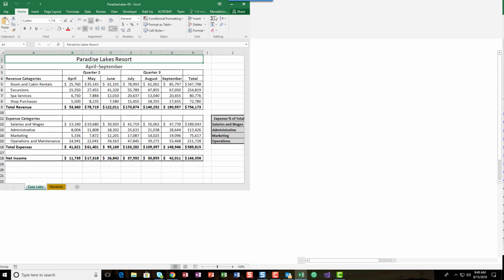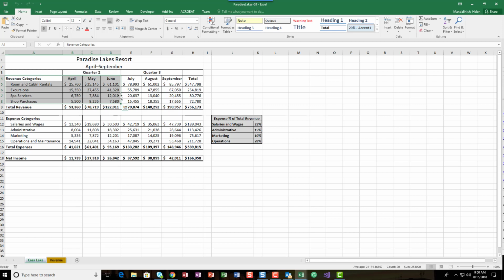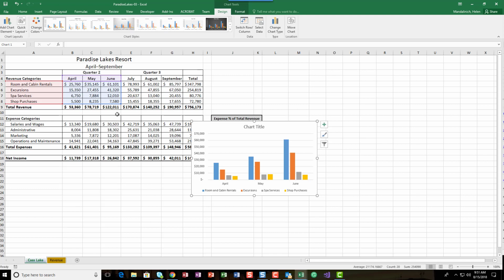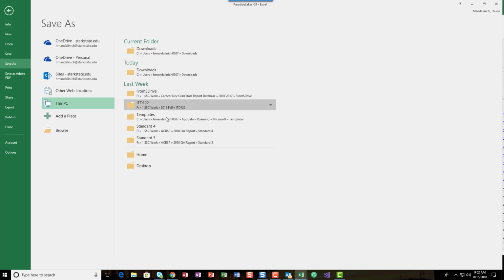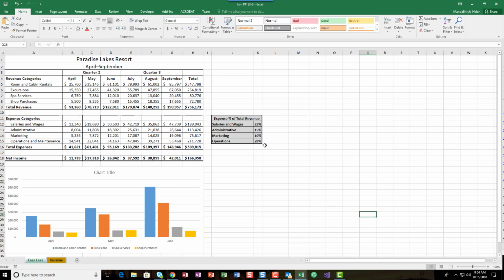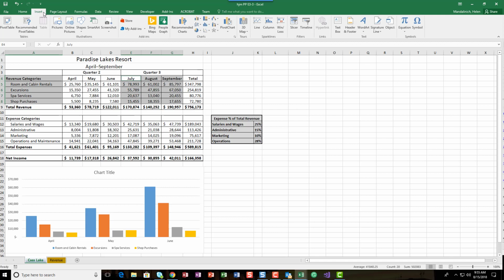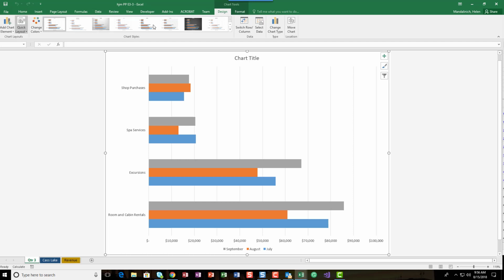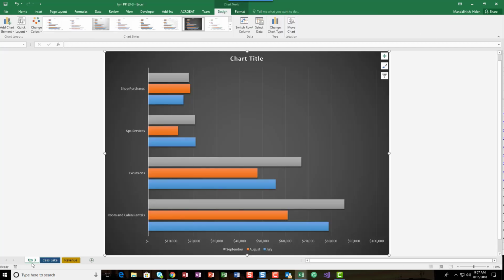Excel Ch 3 PP 3-1 Movie 1 (all steps)